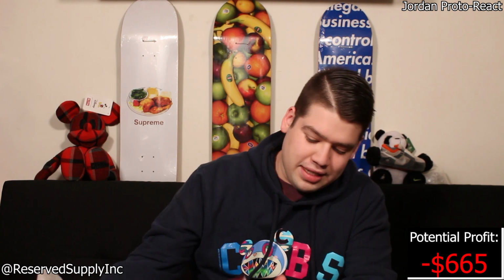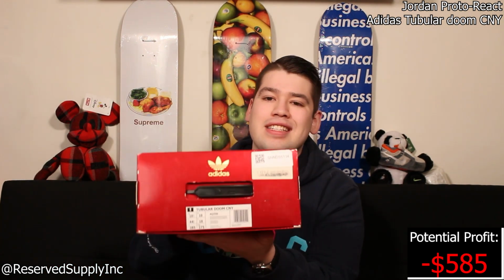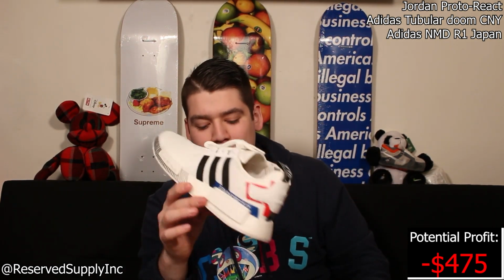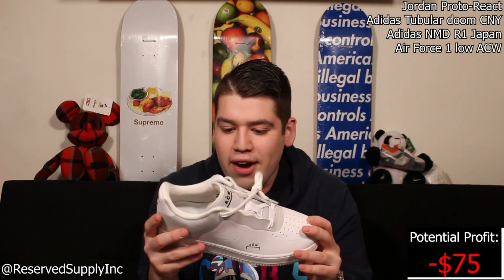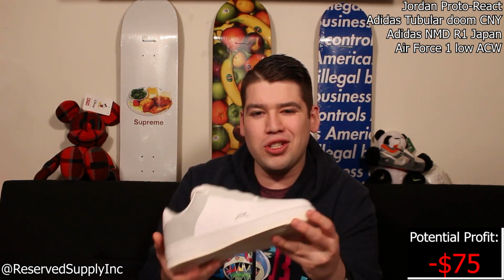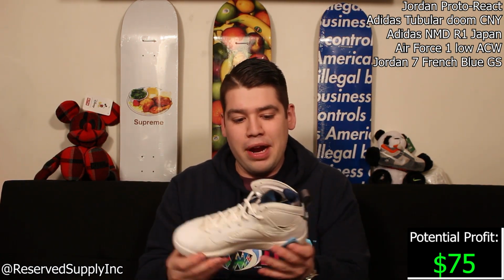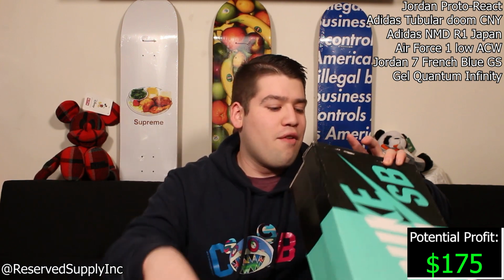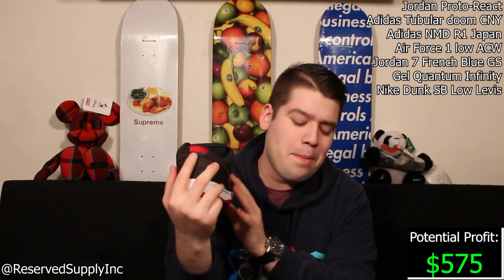$765 SOLESTEALS BEATER BOX UNBOXING! IM NOT SURE ABOUT THIS BOX YET!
In this box, I open a $765 sole steals beater box. This box has a variety of shoes in various conditions ranging from Jordan retros to Nike SB Dunks. Let me know what you think about this box.

I appreciate interacting with you all and why to know your feedback.